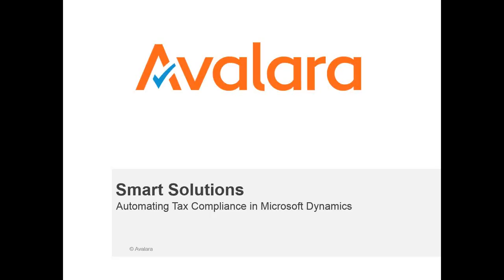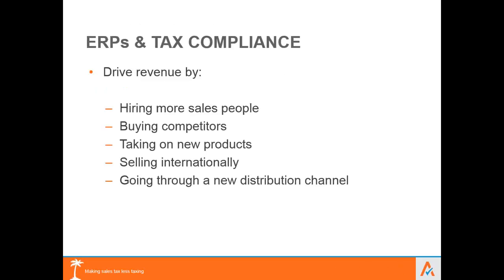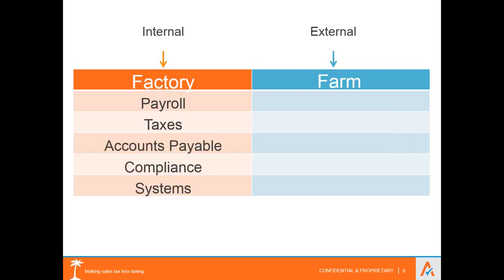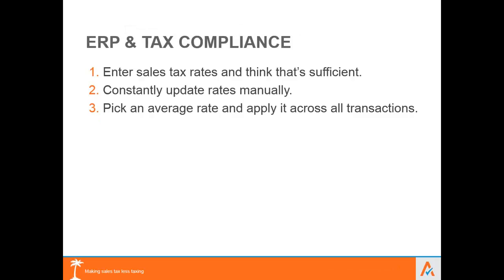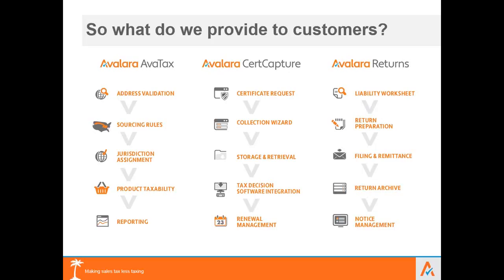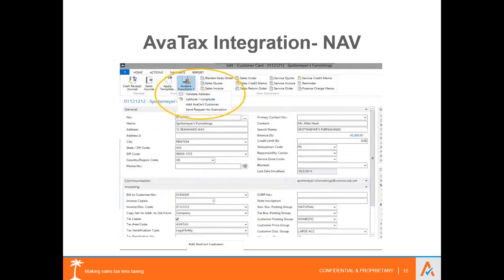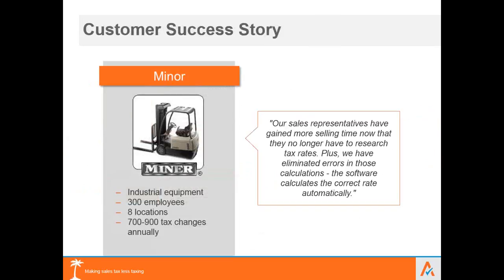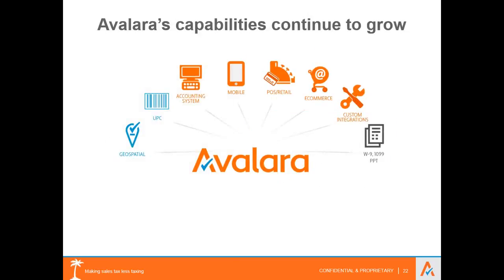Lunch and Learn Webinar: Making Sales Tax Simple in Dynamics NAV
ERP systems continue to be the backbone of US companies. They unify growing business processes, offer incredible visibility, and ensure better compliance across business activities. But tax compliance, whether it be sales tax calculations, exemption certificate management, or collection and reporting, still remains a daunting task.

Watch this informational webinar to learn how you can automate this process in Dynamics NAV and:
•Automate rate table updates for current, accurate tax rates
•Lower time and cost to manage transactional tax compliance
•Automatically file and remit to the proper jurisdictions